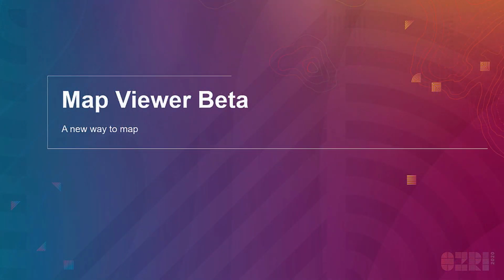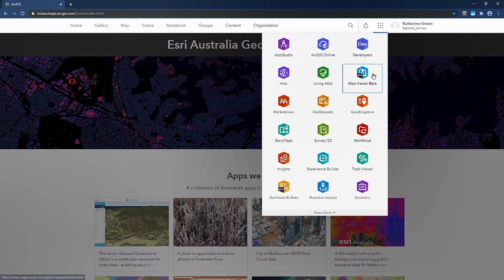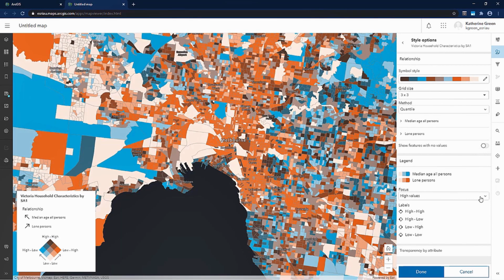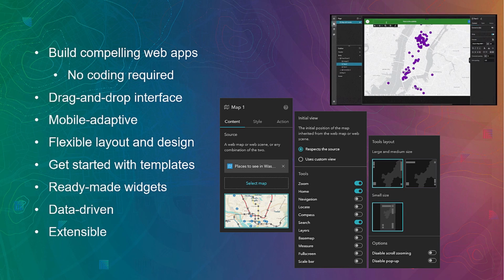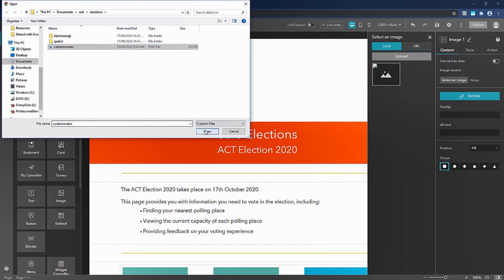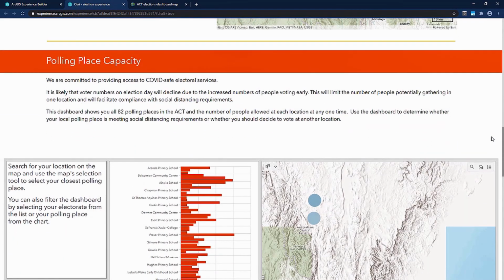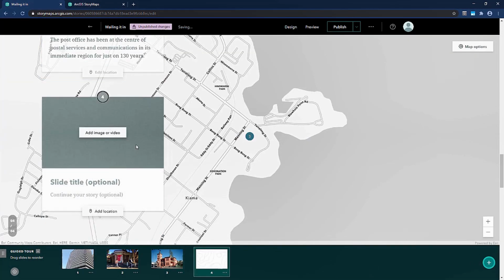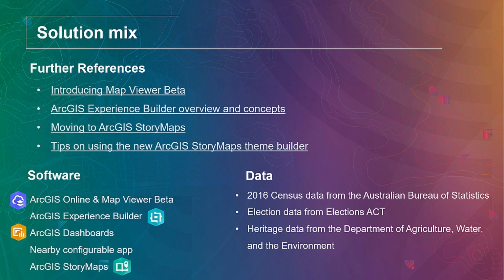Visualising your data: Exploring Map Viewer Beta, Experience Builder & the latest StoryMap features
Supercharge your end-to-end visualisation workflow with Katherine Green's guide to Map Viewer Beta, Experience Builder and StoryMaps. Explore the latest features for creating compelling maps and web apps in an immersive story format.